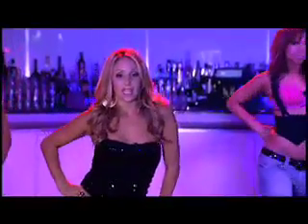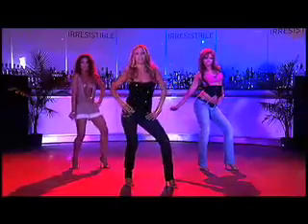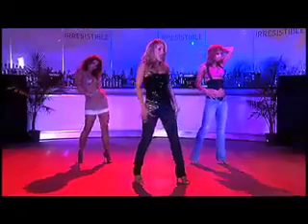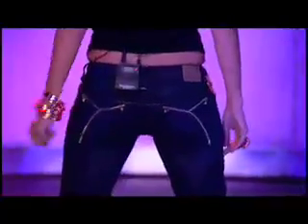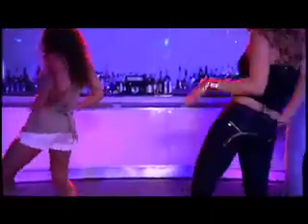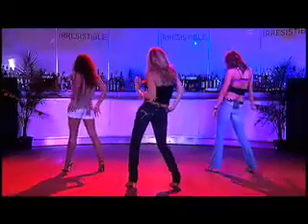Sexy Moves For The Club Free Dance Lesson - Learn The Sexy Body Roll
Nightclub Dance Series: Sexy Moves For The Club is a brand new DVD that teaches women today's sexiest and trendiest dance moves to take to the club.

Have you ever wanted to learn how to do a sexy body roll? Well now is your chance!